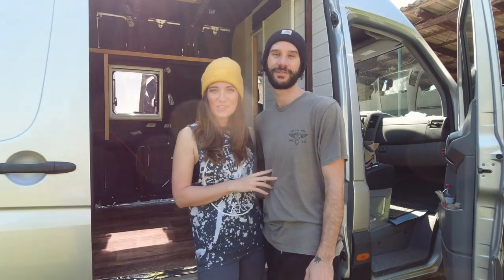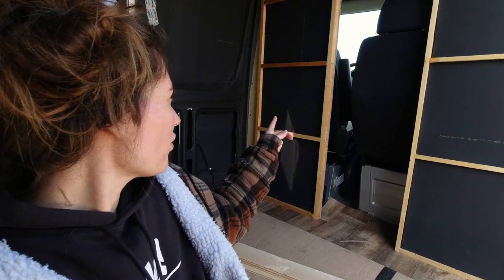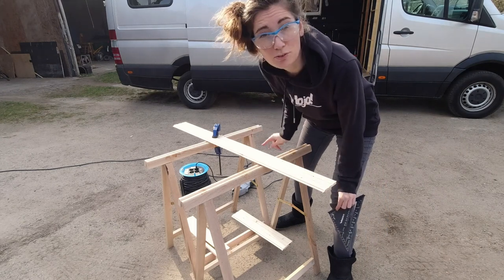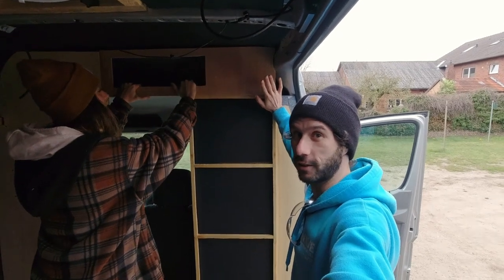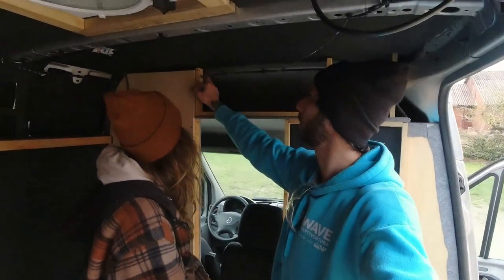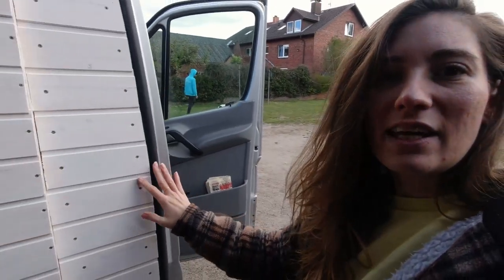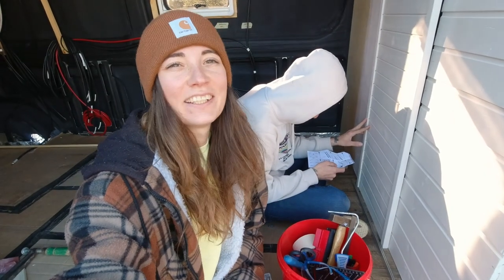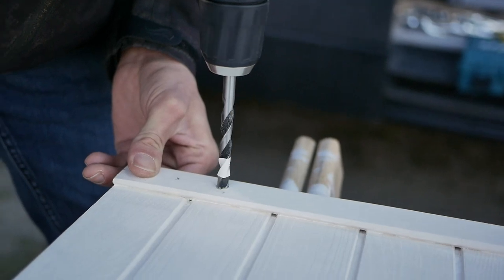Finishing our beautiful PARTITION WALL with Sliding Door | Mercedes Sprinter Van Conversion | Ep. 21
Hey guys!
In todays Video we'll share the second part of the building process from our DIY Partition Wall in Chester - our Mercedes Sprinter Van. It is extremely exciting to start the finishing touches of the wall, the Headliner and the install the sliding door.
We decided to go for a partition with a sliding door to be able to walk from the living area in the back to the cabin in the front and vice versa but also to have the safety and stealthyness that a bulkhead brings with it.

We're Desiree and Fabio and together with our dog "Socke" we're converting a Mercedes Sprinter Cargo Van into a beautiful tiny home on wheels for full time living! We're currently living in the north of Germany and we're more than ready to discover the world!

If you like what we're doing and curios to see how we're slowly transforming this raw metal box into a cozy home - please feel free to subscribe to our channel and join the ride!

Desi, Fabio and Socke

Songs in chronological orderTrack: Soothe